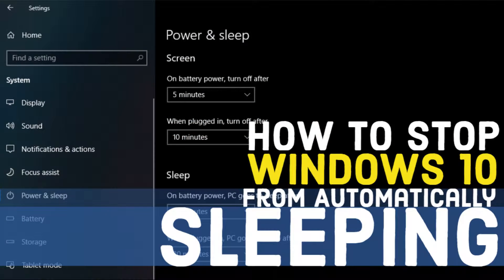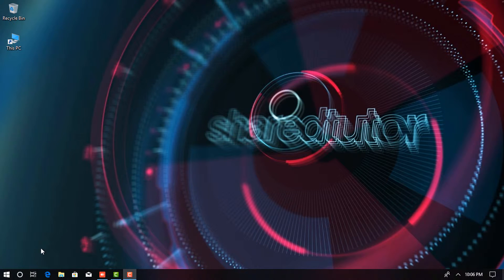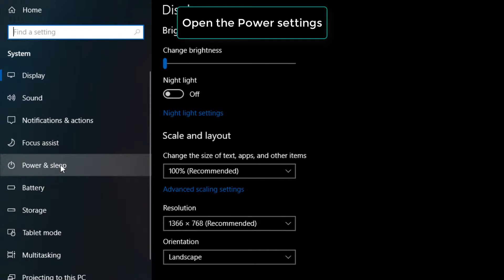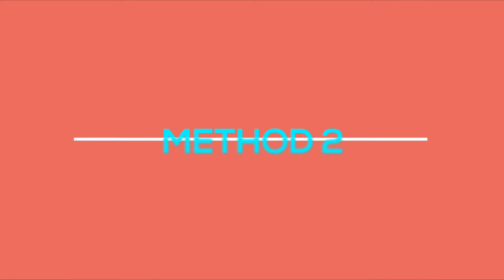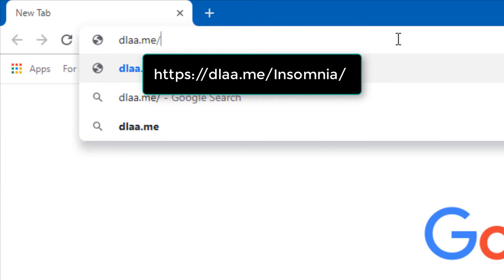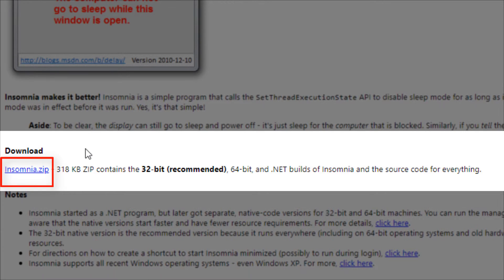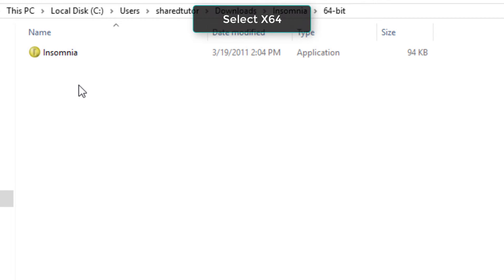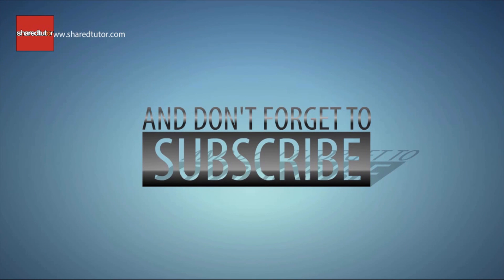How to Stop Windows 10 from Automatically Sleeping | Windows Tutorial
How to Stop Windows 10 from Automatically Sleeping.

Sleep mode on Windows 10, Windows 8 and Windows 8.1 can be a default feature which is extremely helpful in a number of situations. But, when your device will probably sleep straight away then you should think about in making some changes to your default Windows 10, 8 settings as a way to adjust the idle time. Sleep mode is normally used when you wish to step out of your computer for the bit and also have the system enter a cheaper power state. Taking a break for lunch will be such an example. When you get back to it all you want to do is press control button and your desktop and programs return for the state where you left them. In this article, what I consider as Sleep is automatic Sleep and that is when you step out of your system for just a period of time along with your system goes to Sleep (if you don't have disabled it certainly).
Unlike Hibernation, every time a device is put into sleep mode or state, it'll draw an incredibly small amount power, nevertheless, you will be able to resume your hard work very quickly (automatically) by pressing any key about the keyboard, moving the mouse/touchpad, or pressing the facility button. Since the sleep state draws a touch of power, over a battery powered device, should the battery level falls below critical level, Windows automatically puts these devices into the hibernation mode (if enabled) to counteract any data loss.